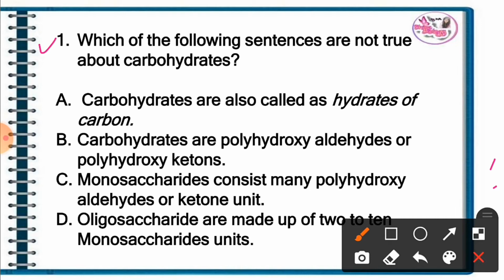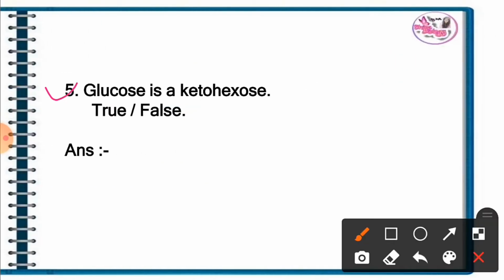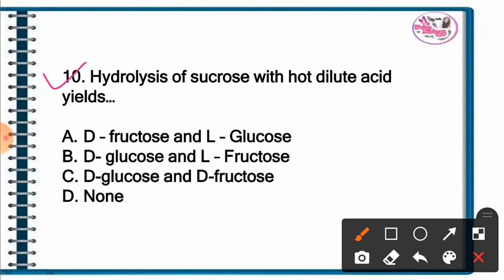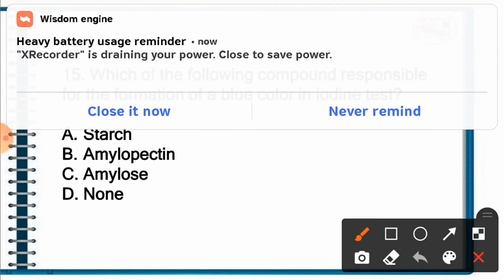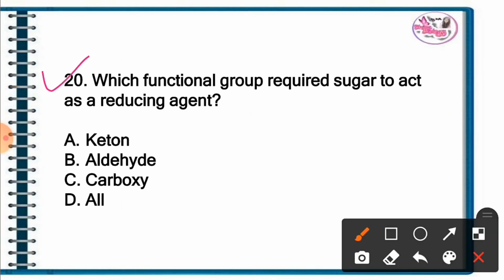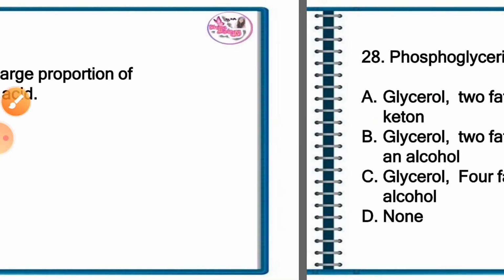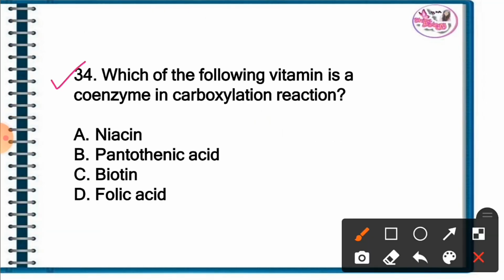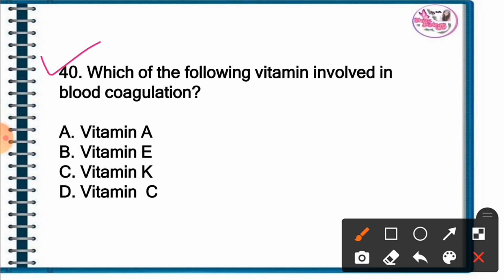Mcq practice on carbohydrates, lipds, and vitamin | shinebiology | bykhushali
Mcq practice on carbohydrates, lipids, and vitamin.

 If you are preparing for any biology subject releted exam like CSIR NET/ JRF,  SET,  ICAR,  GATE,  M. Sc,  B. Sc. then this video is helpful for your preapation.

Happy learning :)